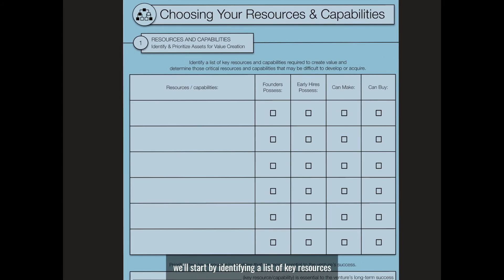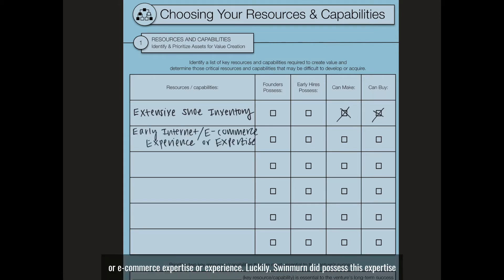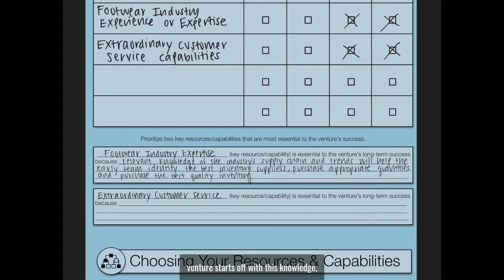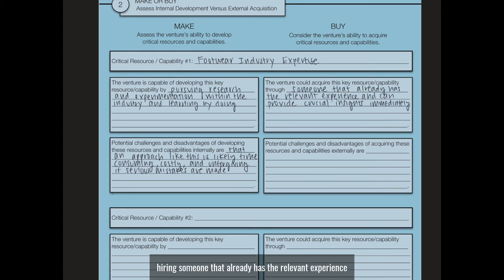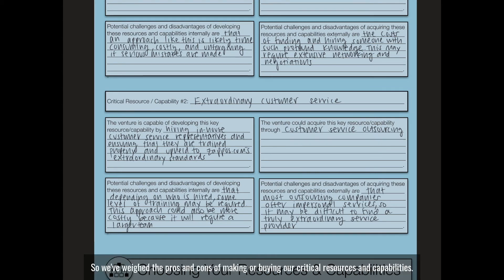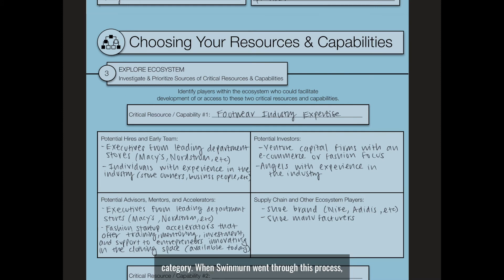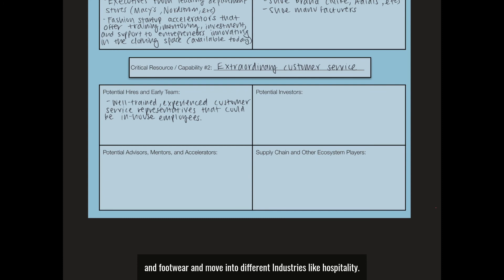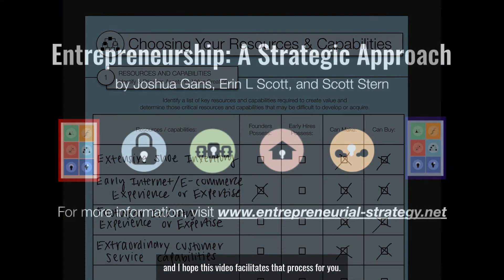Entrepreneurial Strategy - Choosing Your Resources and Capabilities - Workbook (Beta) Explainer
This video is led by Abiola Familusi, a Finance student and Entrepreneurial Strategy Research Assistant at MIT’s Sloan School of Management. He's walking you through the Choosing Your Resources and Capabilities exercise from the Entrepreneurial Strategy Workbook.

The video and exercise include the following sections:
0:00​ - Intro
1:32 - Resources and Capabilities
5:56 - Make or Buy
8:21 - Explore Ecosystem

Throughout this exercise we will focus on Zappos.com, an online shoe and clothing retailer founded by Nick Swinmurn in 1999. To illustrate use of the framework, we will consider the choices available to Swinmurn in 1999. This is not intended as a source of data and some details have been adapted to facilitate the learning objectives.

Entrepreneurial Strategy by Joshua Gans, Erin L Scott, and Scott Stern.